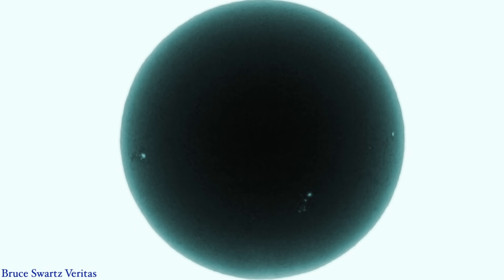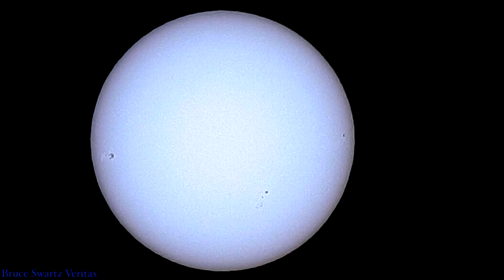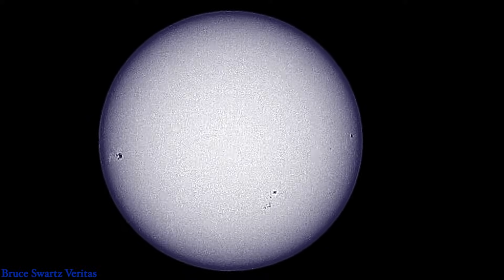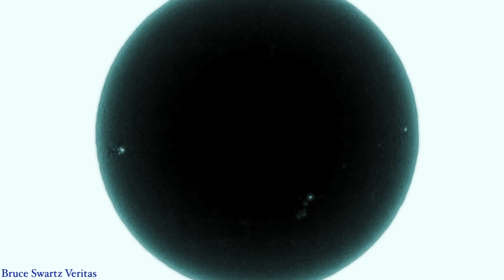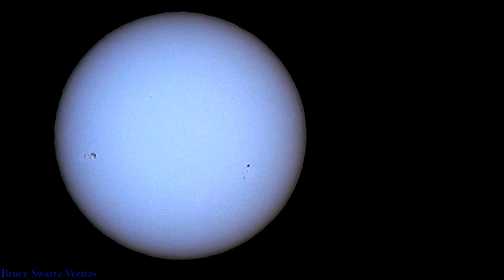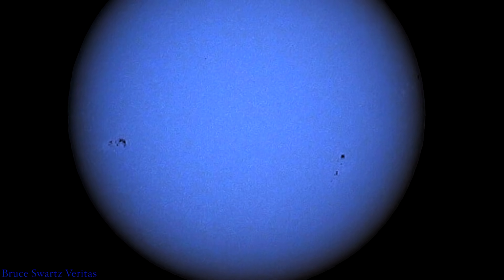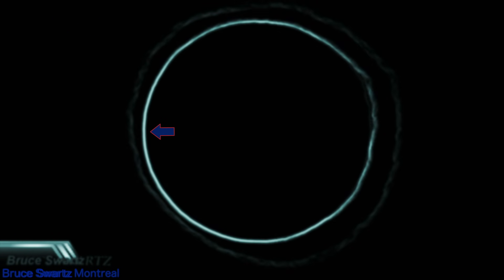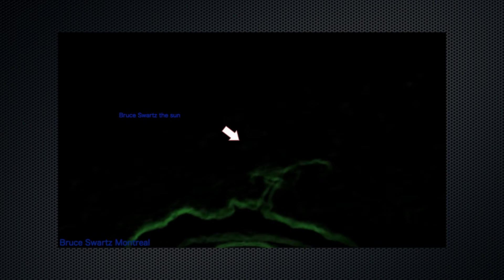October 31st 2021 Massive CME Headed Right for Earth Solar Flares & Sun Spots & Live Plasma Clouds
I WILL BE STREAMING AT 7:00pm Montreal time HALLOWEEN NIGHT...TONIGHT!

This channel is being targeted with scams and is being hacked. My view counter is rolling backwards and please come back as often as you can.

Their goal is to hide all truth...our goal to find our own truth and to understand these captures together. By sharing ideas and theories. Massive CME headed right for Earth... HALLOWEEN DAY. The day I filmed a ufo come down from the sky to slowly show itself to me . Massive Sun Spots and Solar Flares in this video. I showed the Coronal Mass Ejection that I filmed at the end of 2018. I show plasma clouds leaving the sun in recent August 2021 telescope footage.
This channel is being targeted. I need your help. Many hackers are trying to destroy this truth channel. All you can do is exactly what you are all doing now...supporting this channel by viewing the videos...and all the ways that you help. Shares included. The channel is only going to get BIGGER and the captures and findings will ramp up.

People that are all alone in life. That have never gotten anything in life because they gave up or that they never took the time to think of others. They resort to attacking the innocent...Our sweet Bunny Penny is emailing my Patrons and members and asking them to please unsub from me and to stop giving me money. Penny is preparing a scam with Mr Lemm channel who says I abused his daughter. Imagine enduring this for years. Penny already starting to talk about my personal family. These people are freely attacking truthseekers. Without consequences...

Bruce Swartz
Valleyfield, Quebec
J6S 4V6